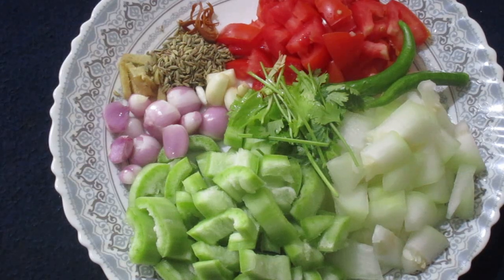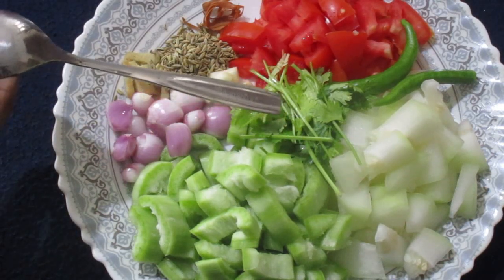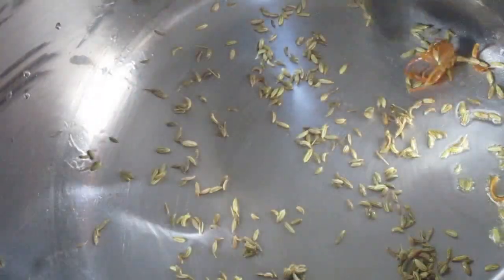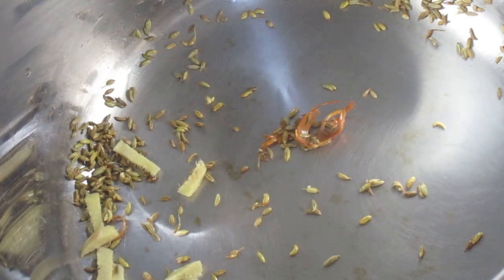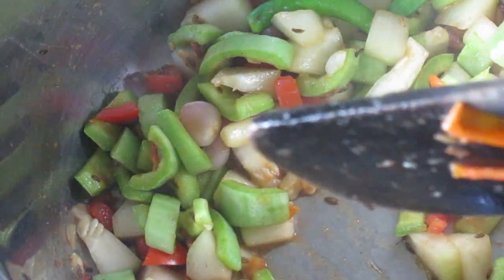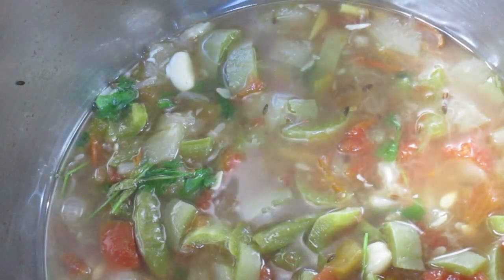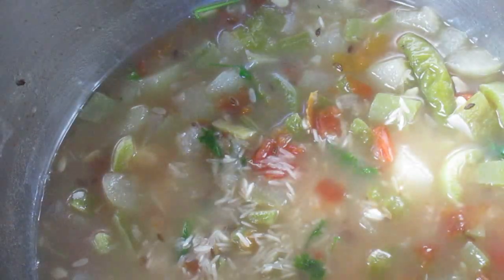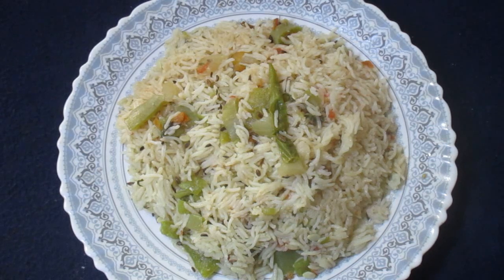Winter Melon Snake Gourd Tomato Rice/Dinner Recipes/Veg Recipe/Tomato Recipe/Fried Rice Recipes 722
Here the method of preparation of the Winter Melon Snake Gourd Tomato Stew is given
Preparation
Heat the pan and pour in 10 ml of oil. Put in the pieces of mace and a spoon of fennel seeds and saute till the smell comes out of the fennel seeds. Put in 20 shallots, 25 gms of ginger and 25 gms of garlic and saute till the shallots lose their pinkish color. Add the pieces of 3 tomatoes and saute well. Put in the winter melon pieces and saute . Add the snake gourd pieces and saute well. Put in salt to taste and mix well. Put in the 2 green chillies and saute. Add 250 ml of water and mi and let the mixture cook for 10 minutes if in the pressure cooker or 25 minutes if in an open pan. Add a cup of washed and soaked rice . Cook for 6 to 8 minutes if in a pressure cooker or 15 minutes if in a pan . Take off the flame and serve.
tomato. recipes,
sun dried tomato recipes,
tomato recipes for rice,
tomato recipes chutney,
tomato juice recipes,
recipes of tomato chutney,
tomato ketchup recipe
yellow tomato recipes,
recipes using tomato,
recipes using tomato sauce,
tomato recipes summer,
chicken and tomato recipes easy,
potato tomato recipes,
beef and tomato recipes,
tomato recipes to freeze,
easy tomato pasta recipe,
tomato recipes italian,
quinoa tomato recipes,
tomato recipes using fresh tomatoes,
soup recipes,
snake gourd recipes,
gourd recipes,
ash gourd recipes,
rice recipes,
dinner recipes,
veg recipes,
vegetarian recipes,
vegetarian recipes chinese,
vegetarian recipes asian,
vegetarian recipes with rice,
vegetarian recipes for lunch,
vegetarian recipes thai,
vegetarian recipes lunch,
vegetarian recipes low calorie,